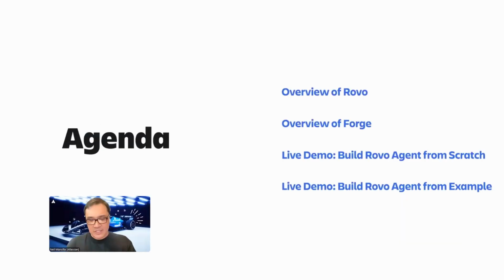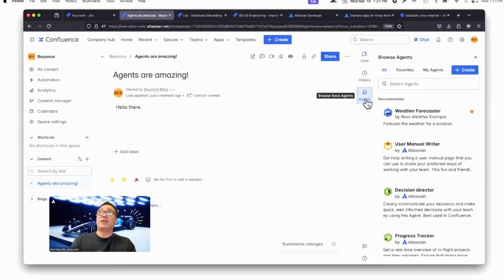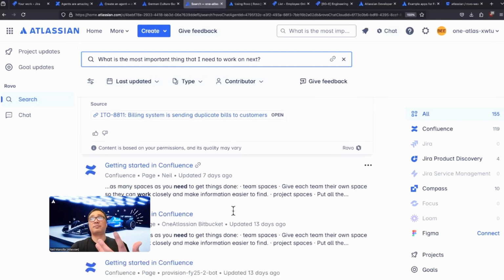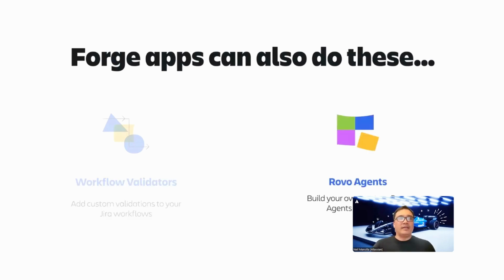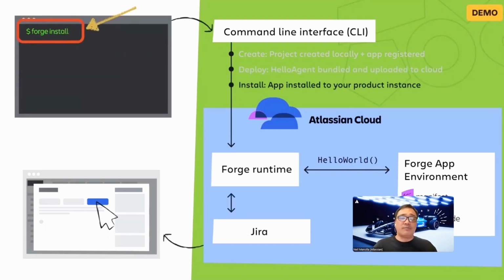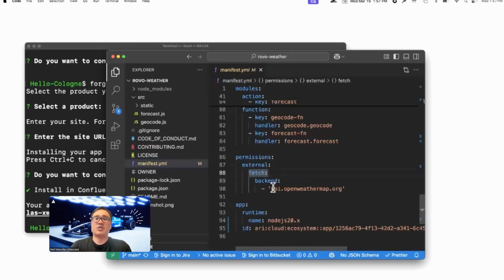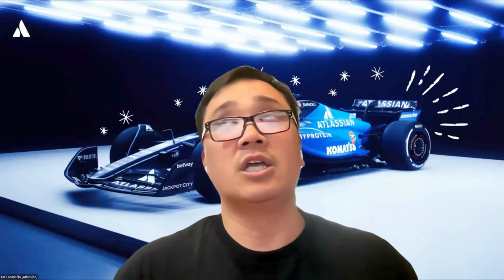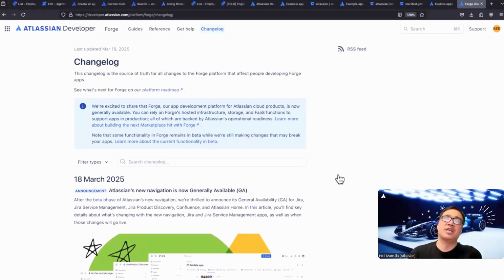Build custom AI Agents with Atlassian Rovo in 10 Minutes with Forge!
Exploring Atlassian's Rovo AI and Custom Agent Building with Forge | Complete Guide

Join Neil Mansilla, a developer advocate at Atlassian, as he introduces Rovo, Atlassian's latest AI innovation designed to transform teamwork through intelligent collaboration. In this comprehensive session, Neil provides an overview of Rovo, the AI pillars behind it: Find, Learn, and Act. And dives deep into the ACT pillar, focusing on Rovo agents. Learn about creating custom Rovo agents using Atlassian's Forge platform, either with no-code solutions or coding with Forge. Witness live demos on Rovo agent creation, explore sample apps, and get tips on using Forge to enhance productivity. This video also covers security aspects, installation tips, and additional resources, making it a must-watch for developers, admins, power-users and anyone interested in leveraging AI within Atlassian products.

00:00 Introduction and Speaker Background
00:22 Overview of Rovo and Forge
01:24 Deep Dive into Rovo's Features
02:55 Building Custom Rovo Agents
05:46 Live Demo: Creating a No-Code Agent
13:06 Advanced Agent Creation with Forge
14:55 Introduction to Forge
19:24 Getting Started with Forge Development
21:27 AI-Powered Coding Assistants
21:49 Setting Up Your Development Environment
22:35 Creating and Deploying Your First Forge App
23:22 Live Demo: Building a Simple Agent
23:58 Exploring the Manifest File
25:03 Deploying and Installing the App
26:06 Testing the Agent in Confluence Cloud
26:59 Example Apps and Further Learning
36:46 Security and Permissions
38:31 Q&A Session
38:46 Final Thoughts and Resources

About the Atlassian Community Cologne
As an official Atlassian Community, we meet regularly to discuss topics and ask questions about Atlassian and the app universe.